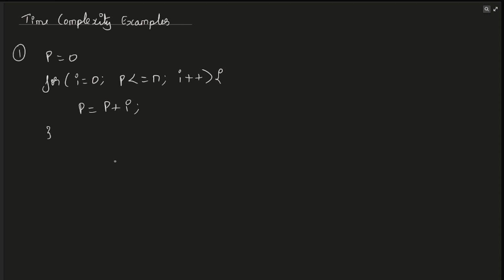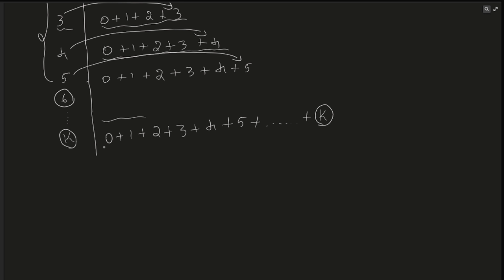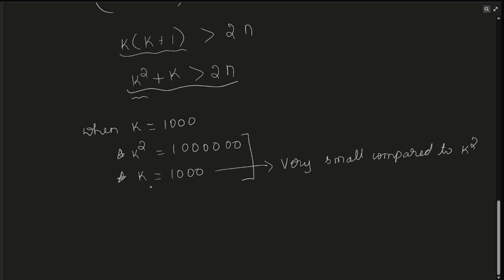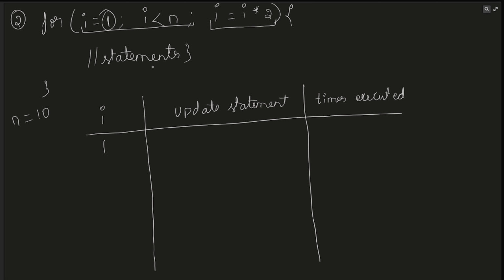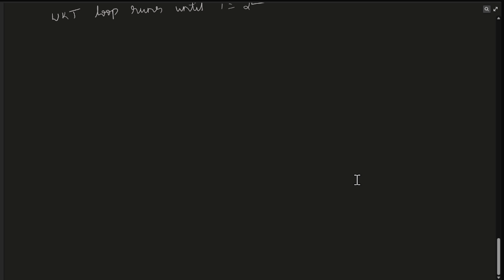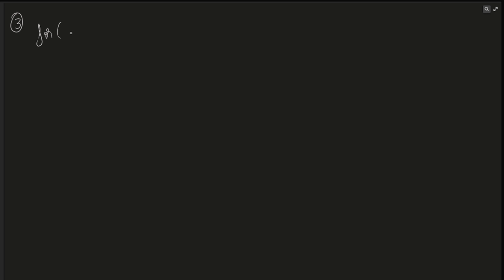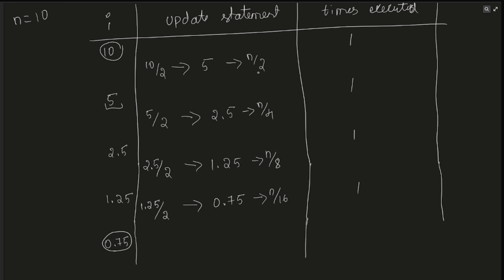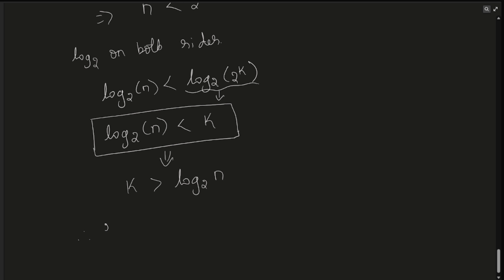Understanding Time Complexity with Examples | O(√n) and O(log n) Made Easy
In this video, we will understand advanced time complexity patterns like O(√n) and O(log n) using simple and practical loop examples.

📌 In this video, you will learn:
• Time complexity of loops running up to √n → O(√n)
• Time complexity of loops dividing by 2 → O(log n)
• How logarithmic loops work
• How square root loops reduce iterations
• Step-by-step analysis of loop execution